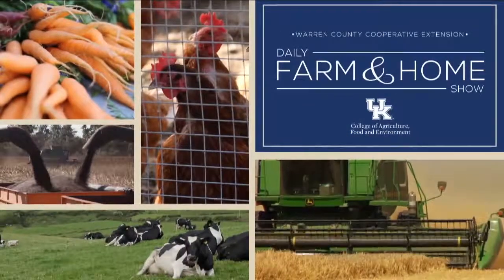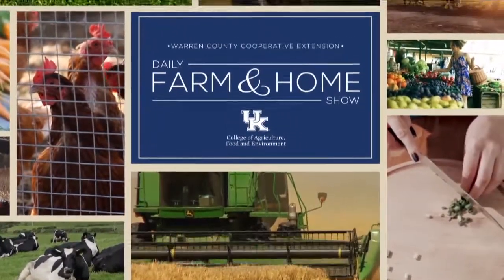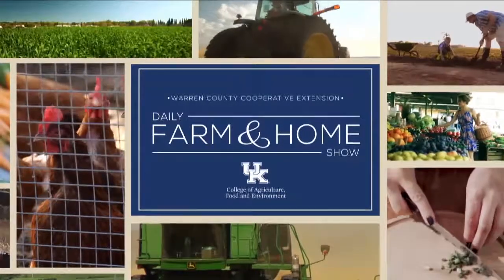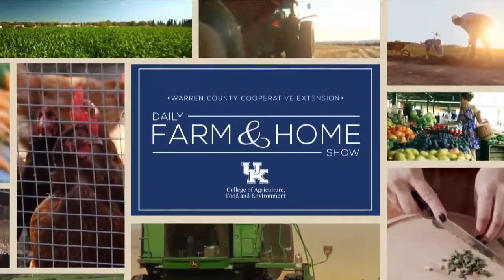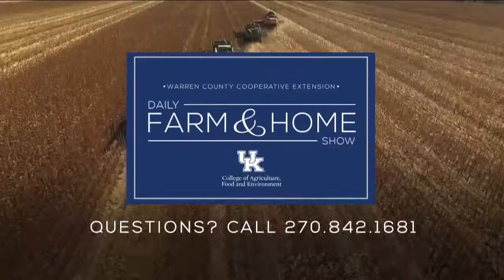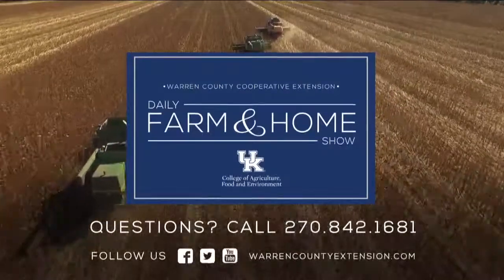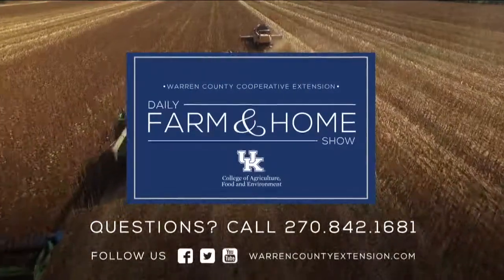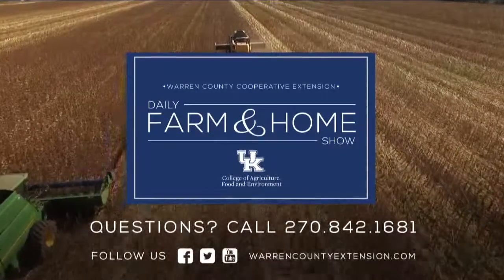Are University of Kentucky Soil Recommendations Accurate for Modern Yields?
Joanna visits with Edwin Ritchey, University of Kentucky Extension Soil Scientist to talk about the University of Kentucky Soil Fertility recommendations for modern yields.
The University of Kentucky bases fertilizer (P and K) recommendations off of soil test correlation and calibration data. This was done over many years and verification is ongoing. UK typically recommends less than private labs, but this is due to philosophical differences mainly between sufficiency (fertilizing to maximize yield) and build and maintain (keeping soil fertility from decreasing and building up). We are removing more nutrients than we were 40 years ago due to improved genetics and increased yields, but current recommendations have been adequate to maintain yields. Soil sampling at the same time of the year over many years allows for a producer to observe the trend and make adjustments up or down if needed specific to your fields. Follow land grant soil fertility recommendations will usually result in lower fertilizer additions and maintain yields.